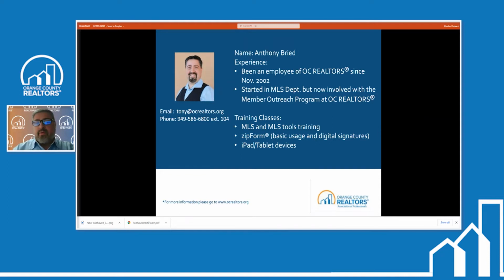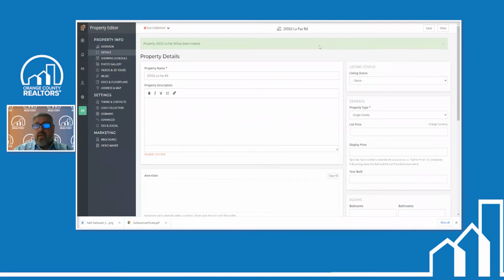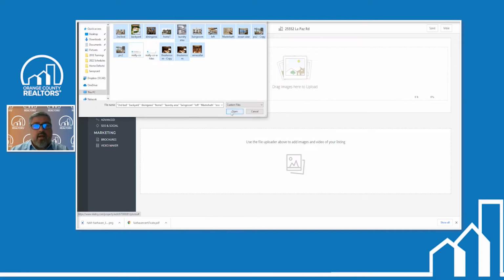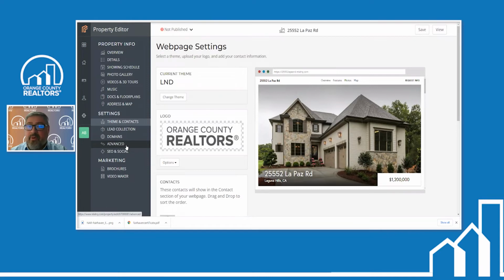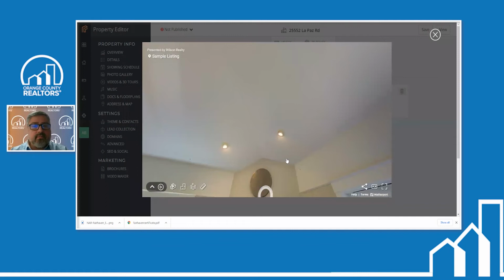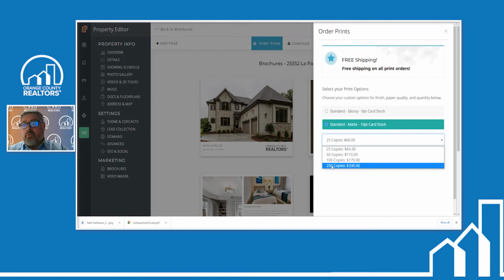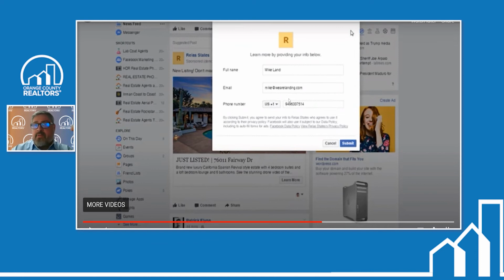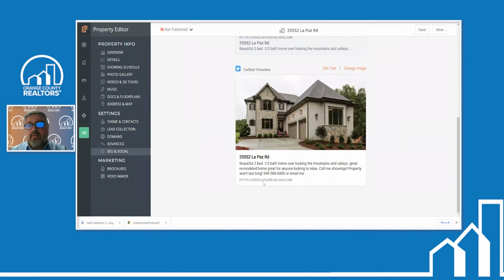Advanced REALTOR Tools 2 Better Market Properties with RELA